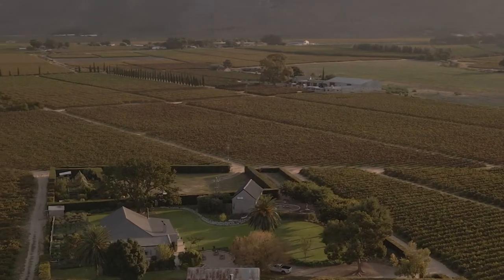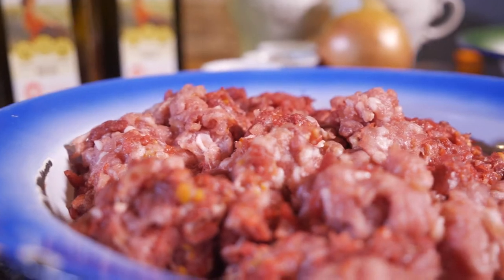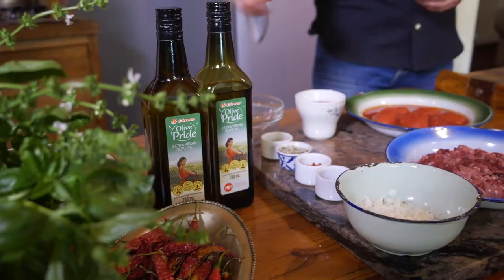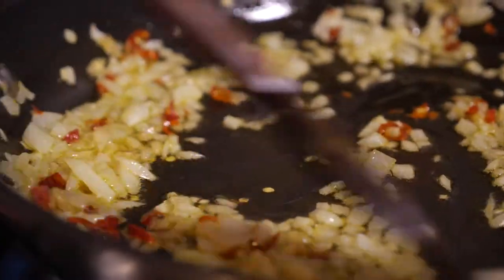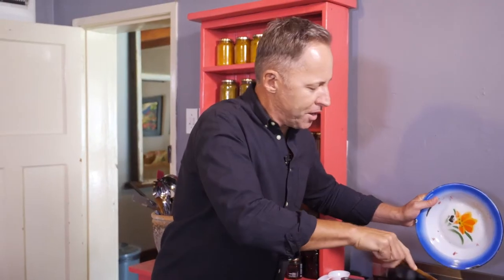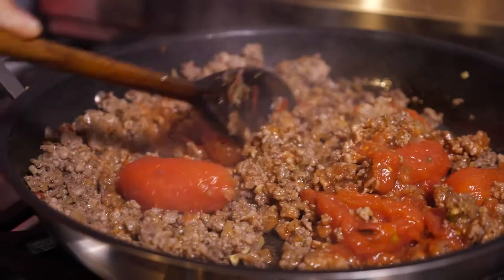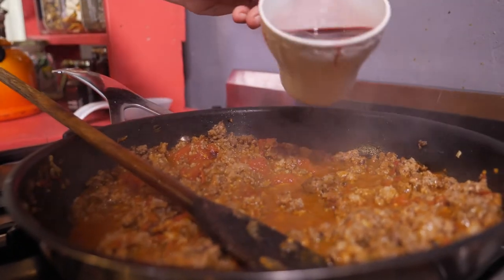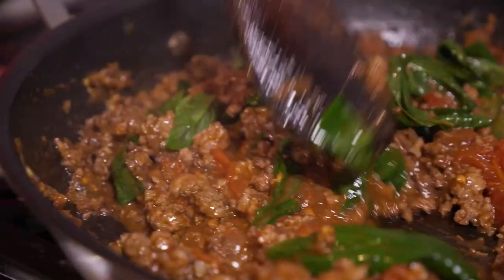Jaco Brand Pasta Masterclass - Traditional Bolognaise Sauce | Afternoon Express | 27 April 2021